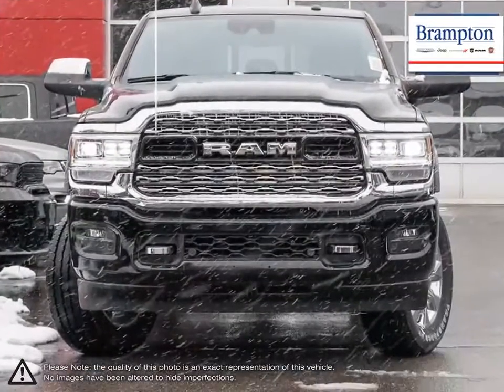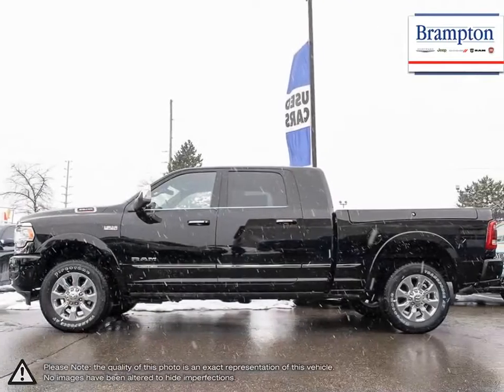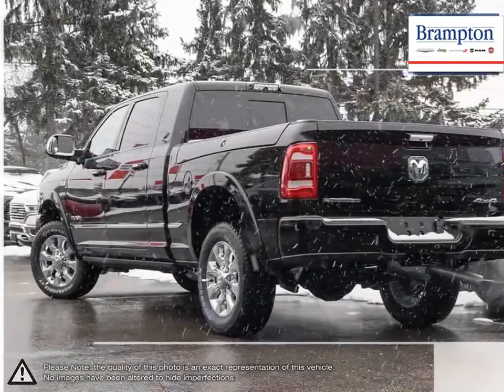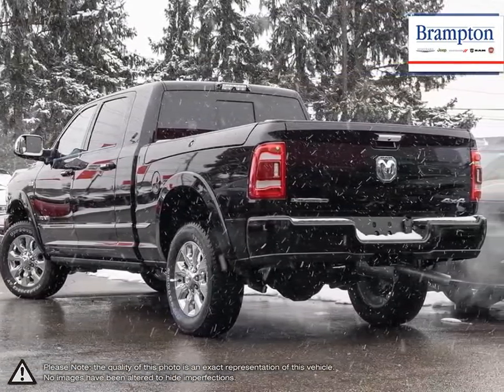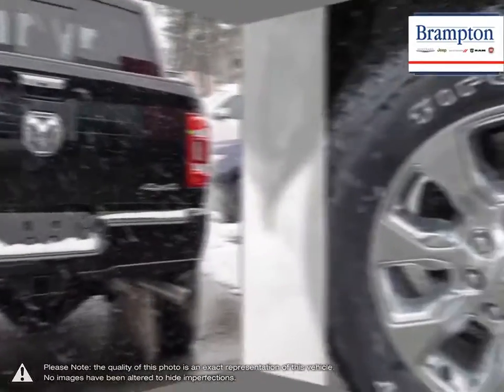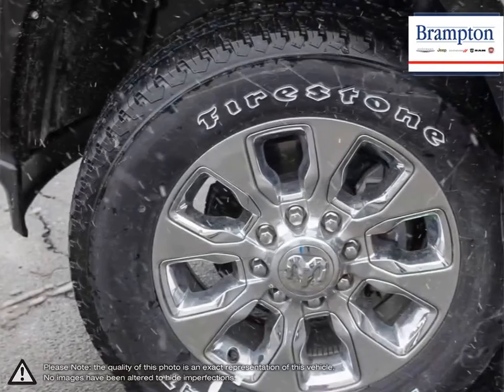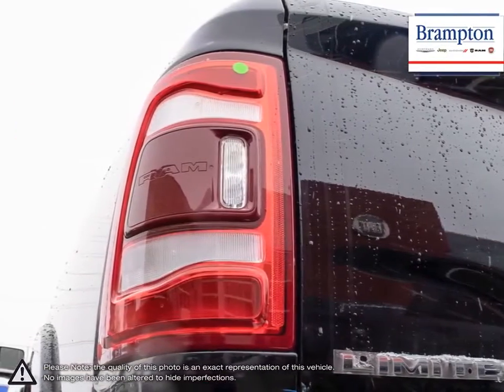2019 RAM 3500 | Brampton Chrysler | 3C63R3PJ3KG720238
Video uploaded via YouTube Data API V3 using the Java library on Wed Jun 23 14:26:23 EDT 2021